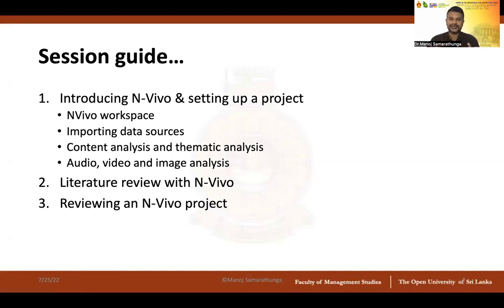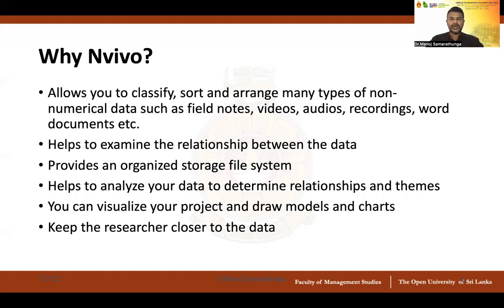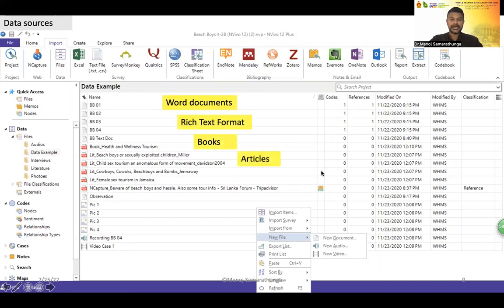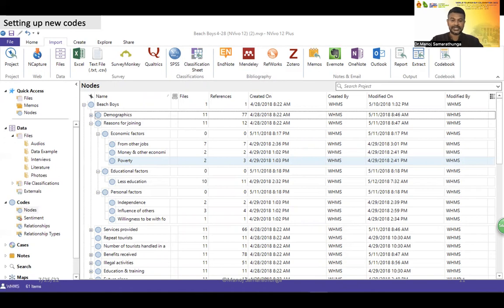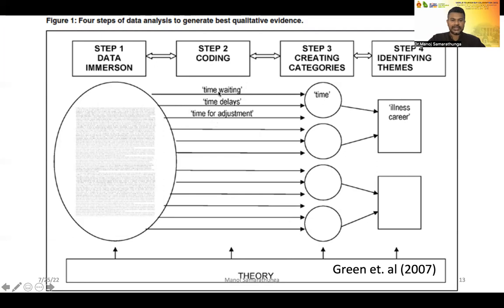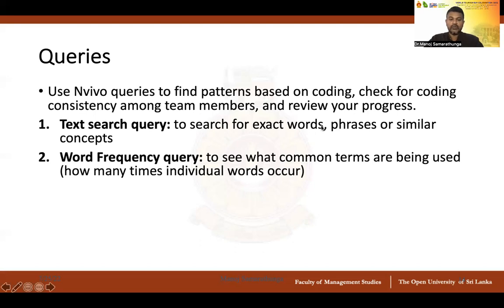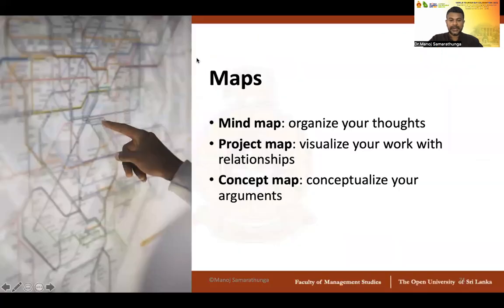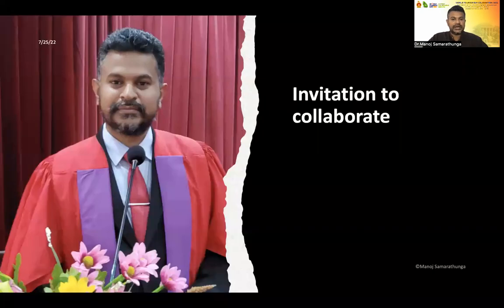NVIVO for Beginners